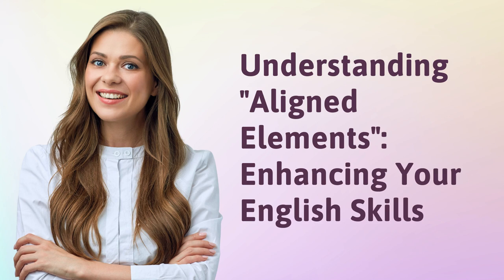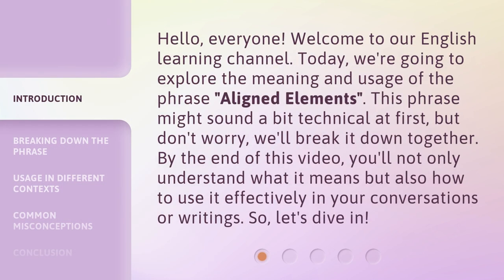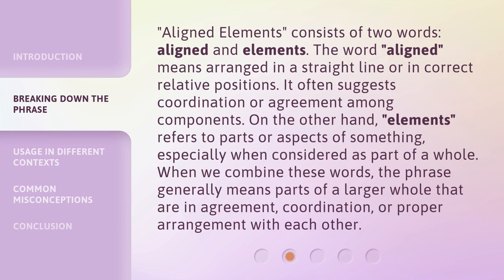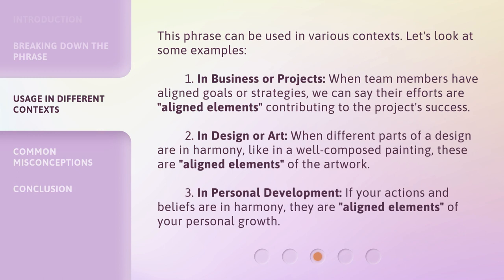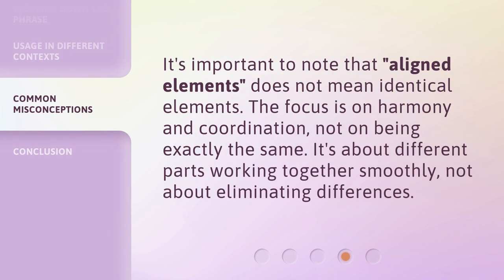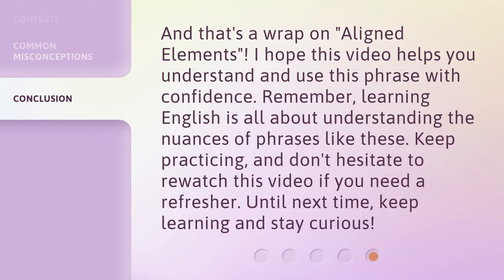Understanding "Aligned Elements": Enhancing Your English Skills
00:00 • Introduction - Understanding "Aligned Elements": Enhancing Your English Skills
00:37 • Breaking Down the Phrase
01:14 • Usage in Different Contexts
01:53 • Common Misconceptions